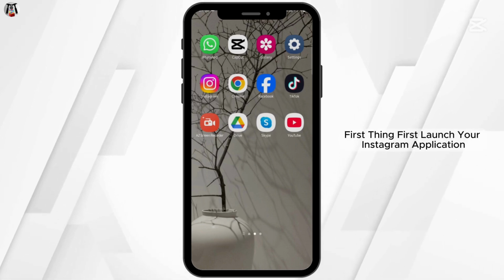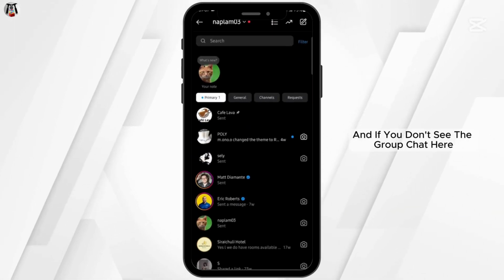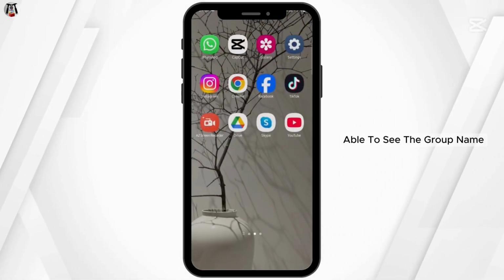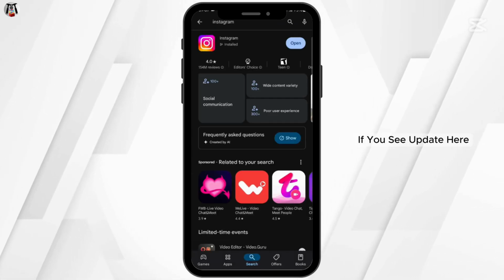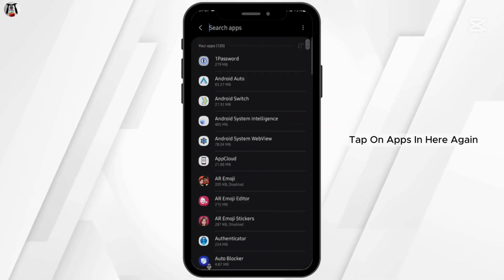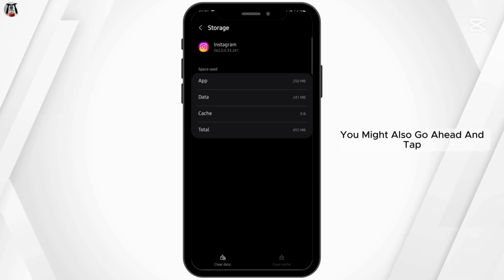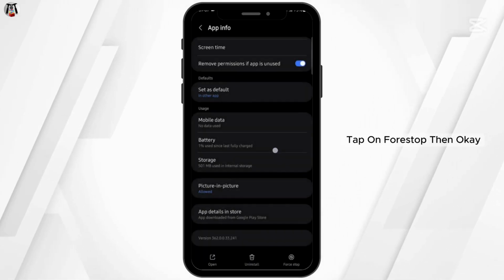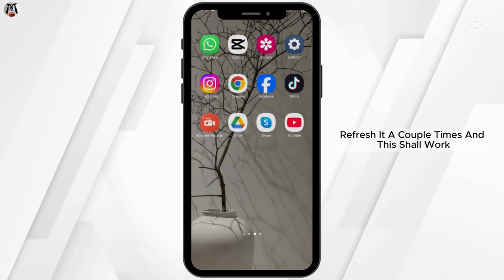How to Fix Instagram Group Chat Not Showing (2026)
How to Fix Instagram Group Chat Not Showing

Can’t find your Instagram group chats? Here’s a quick guide to help you troubleshoot and resolve the issue in no time.

0:05 – How to Refresh and Update Instagram
0:10 – How to Check Message Requests and Hidden Chats

Follow these steps to ensure your group chats appear and stay accessible for seamless communication.